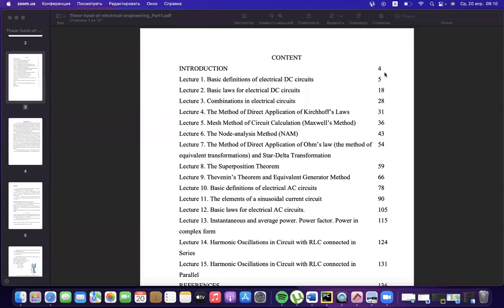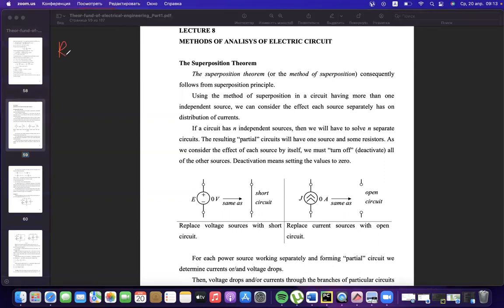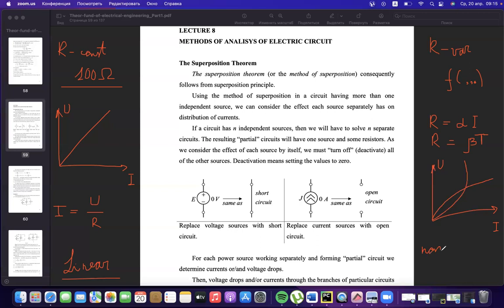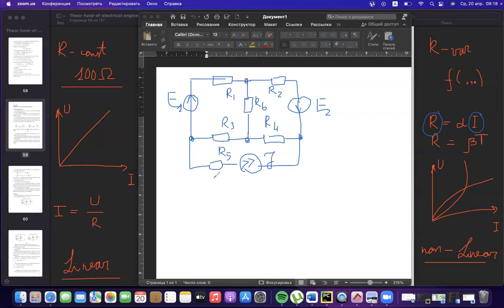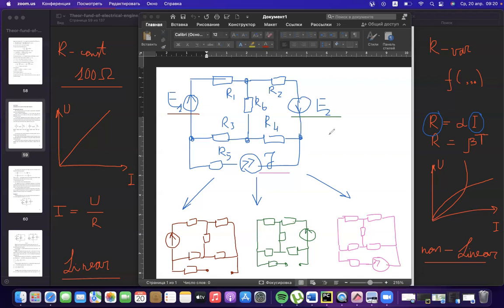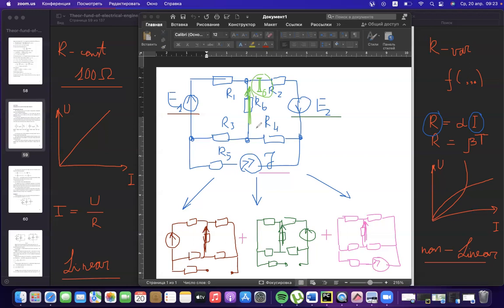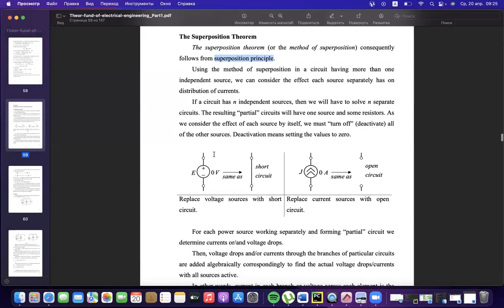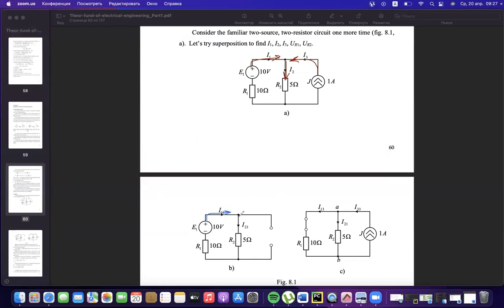Lecture 3 1 Electrical Engineering and Electronics Repeat of previous material